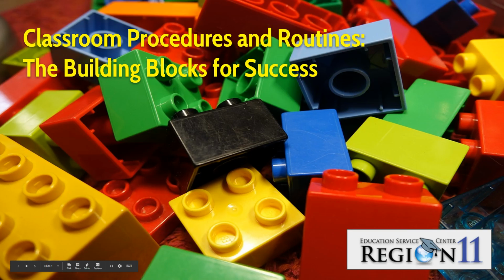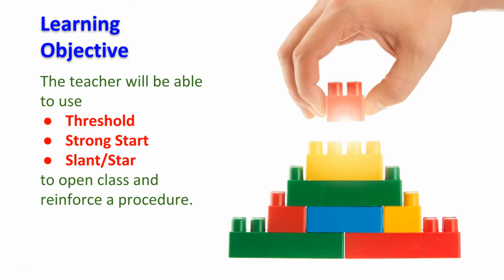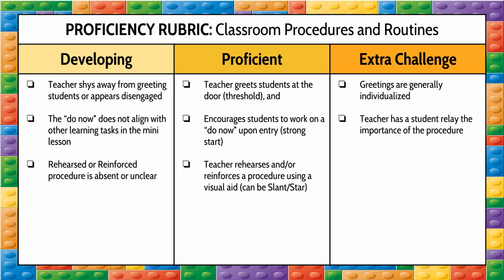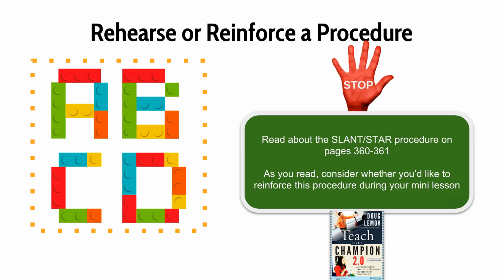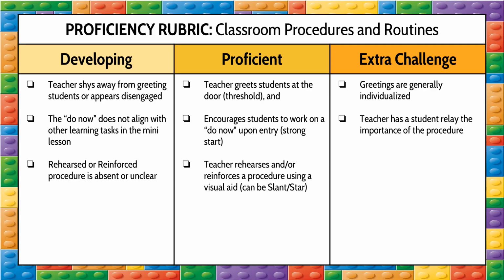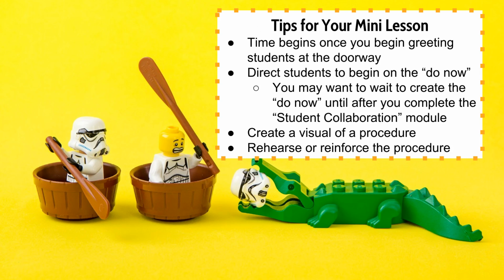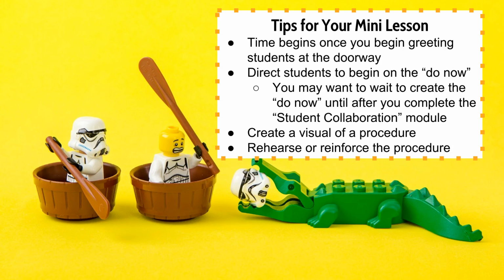2a - Classroom Procedures and Routines